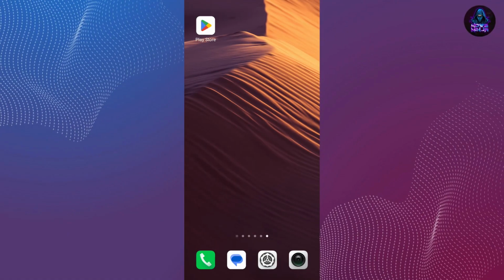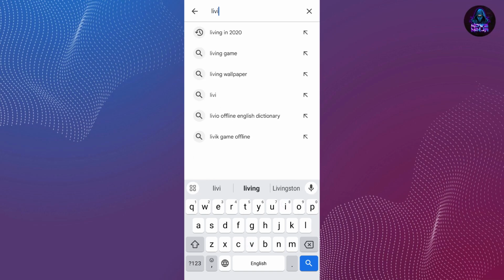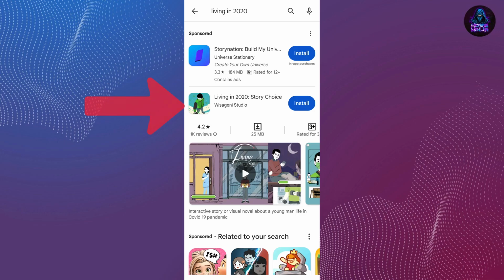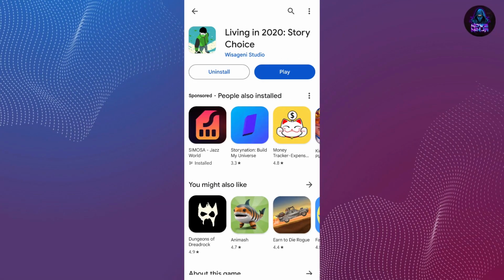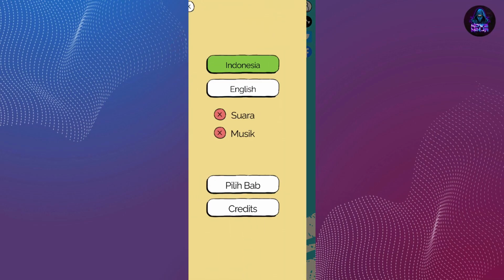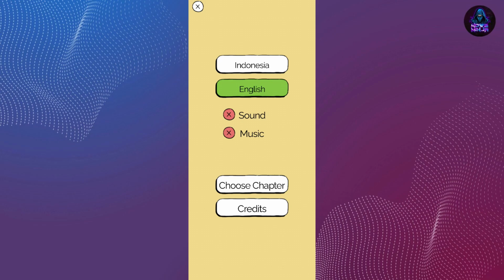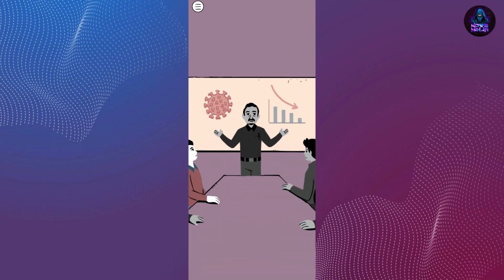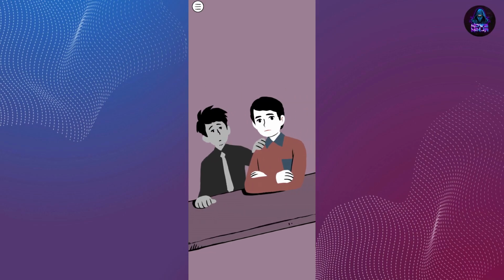How to Download and Play Living in 2020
Learn how to download and play the popular game Living in 2020 with this easy tutorial. Follow the step-by-step instructions to start playing today!

A non-profit interactive story or visual novel based on real life pandemic situation caused by Covid-19 virus. Comes with multiple endings.
It tells a story how Adit, a young online delivery driver struggling with his life.
The narrative is presented and visualized in modern webtoon style with hand drawn illustration.

Free Games
Darmowe gry
бесплатные игры
taaloga saoloto
Mupht khel
Miǎnfèi yóuxì
mulyo geim
juegos gratuitos
jeux gratuits
Download Freeze!,
Living in 2020 game download,
How to download Living in 2020,
Living in 2020 download guide,
Living in 2020 step-by-step download,
Download Living in 2020 game,
Living in 2020 download tutorial,
Living in 2020 download process,
Get Living in 2020 on your device,
Living in 2020 download instructions